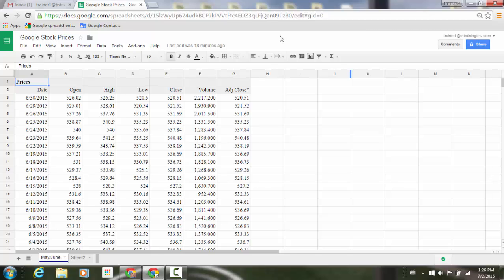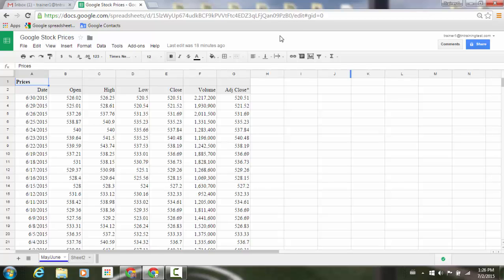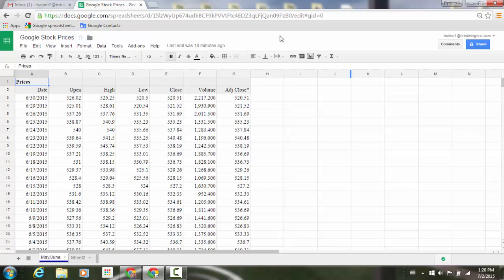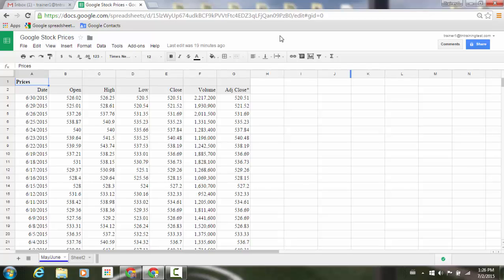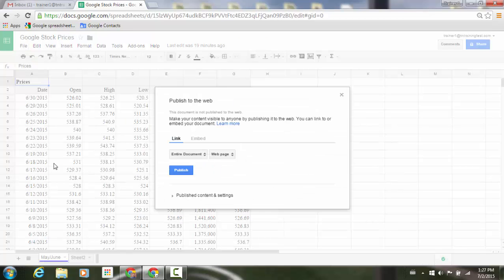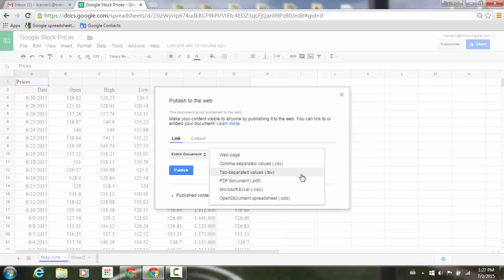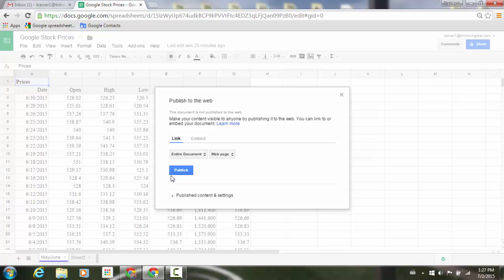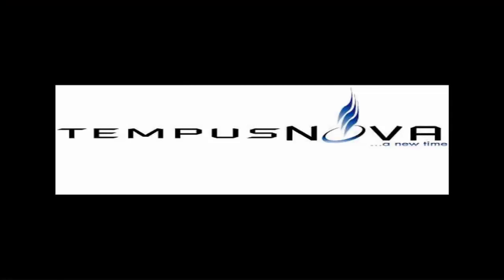Publish Google Sheets spreadsheets in five additional formats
In Google Sheets on the web, if a person wants to make a spreadsheet available for a large audience to see, they can publish the file as a web page. Once that file is published, the person receives a URL that can be sent to whomever they choose or embedded into a website. This launch allows people to publish spreadsheets in five additional formats—as comma-separated values (.csv), tab-separated values (.tsv), a PDF document (.pdf), a Microsoft Excel® spreadsheet (.xlsx), or an OpenDocument spreadsheet (.ods). The URL generated, when opened in a browser, will automatically download the spreadsheet in the chosen format (spreadsheets in these additional formats cannot be embedded).